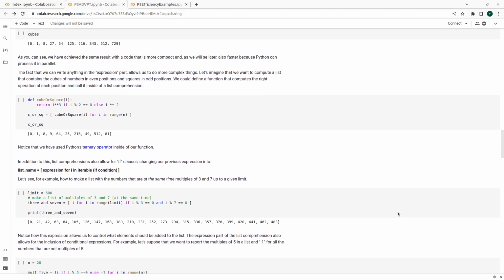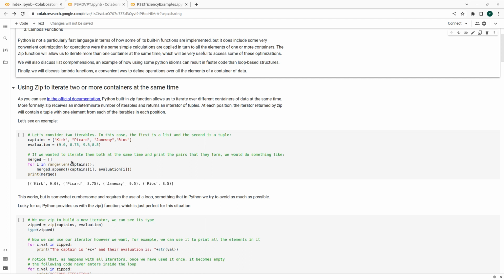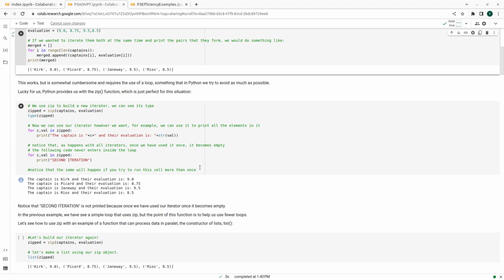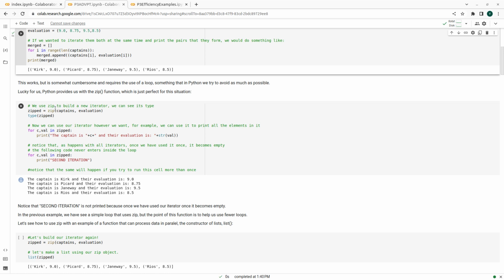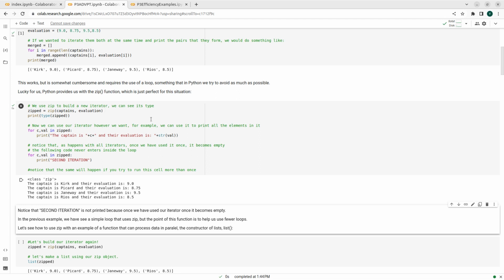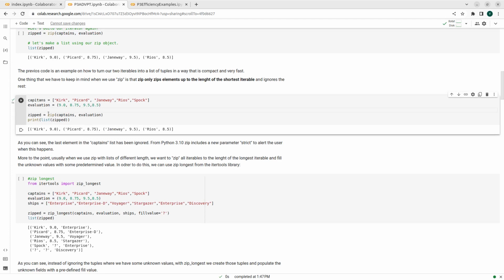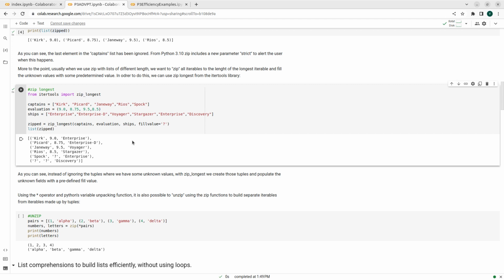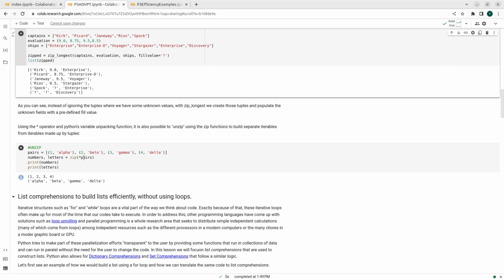P3Unit2APTPart2Zip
In this video we discuss the Zip function